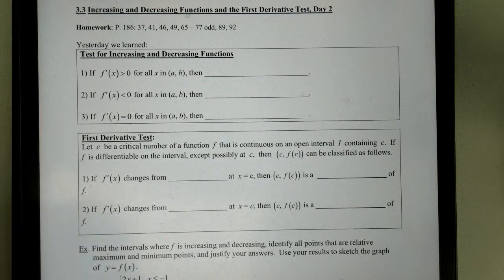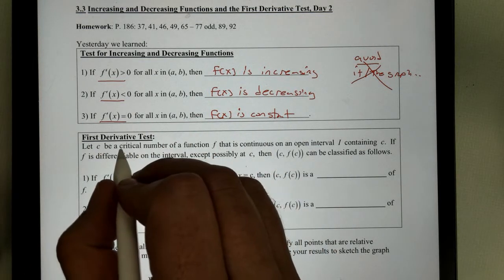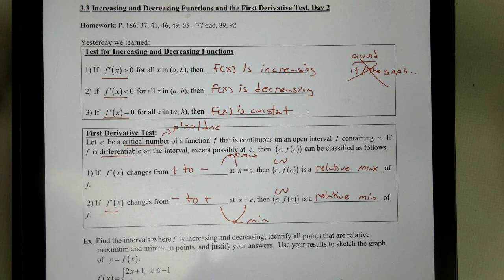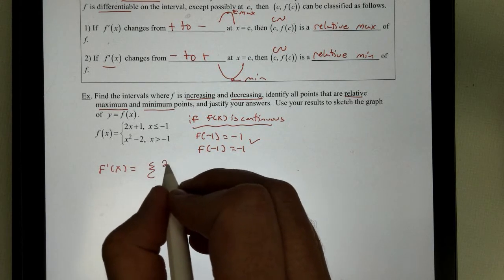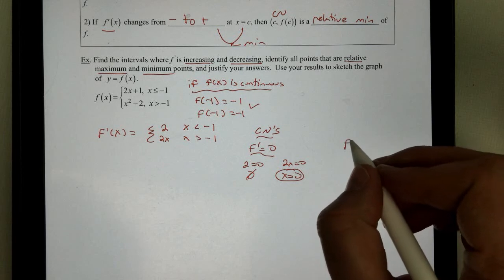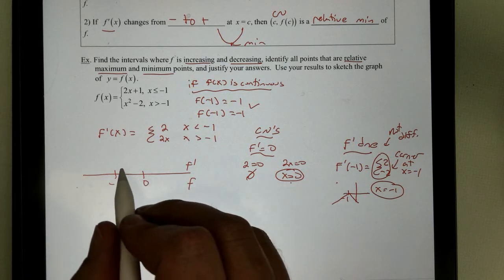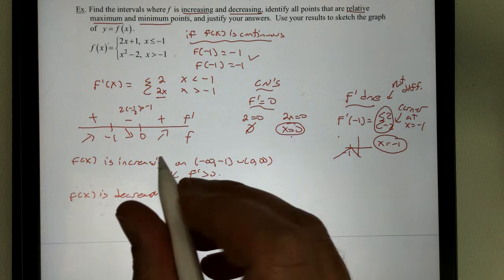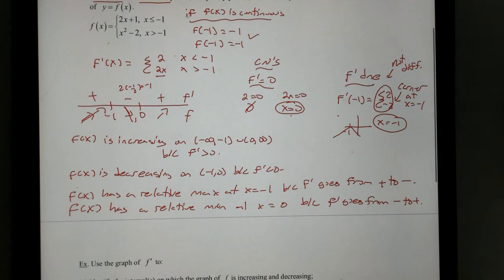AB First Derivative Test Day 2 Part 1